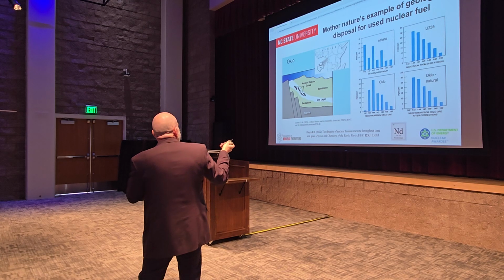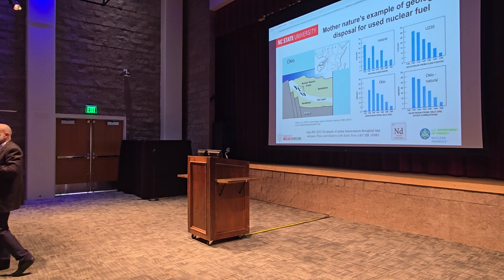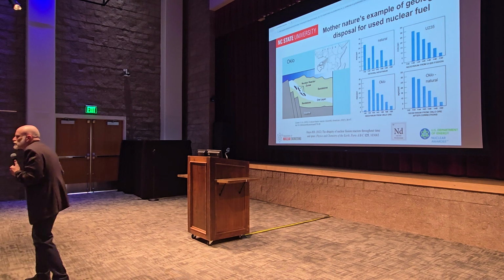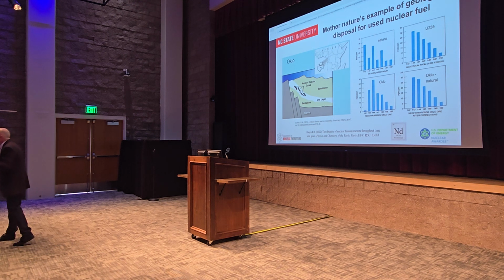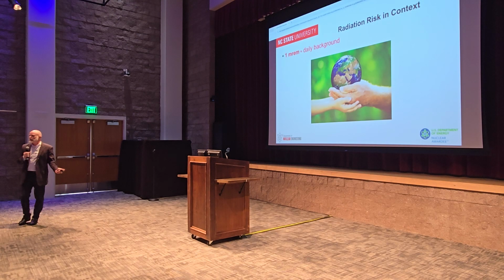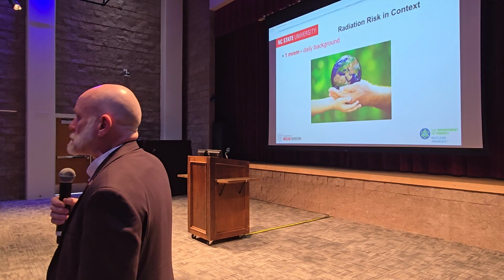Hayes 3rd Bluff